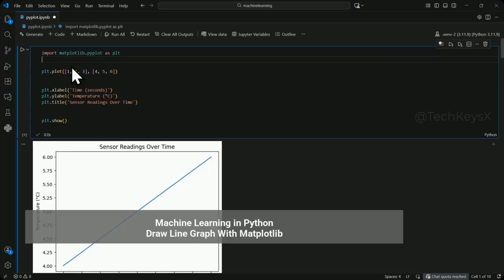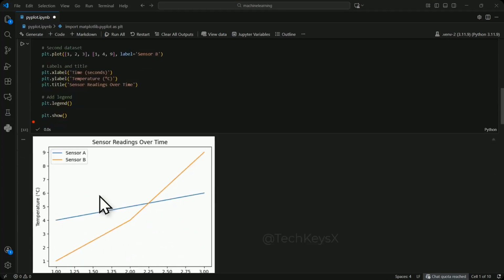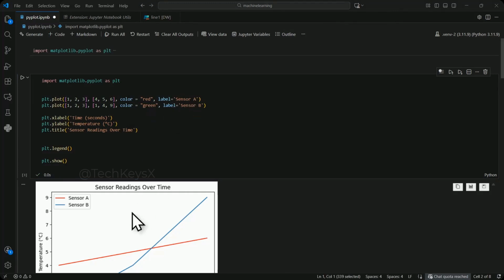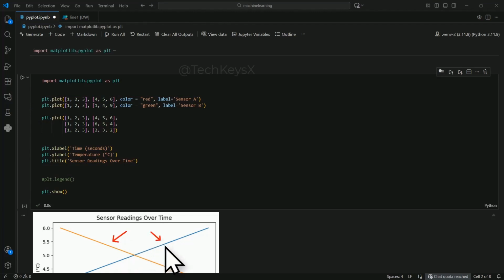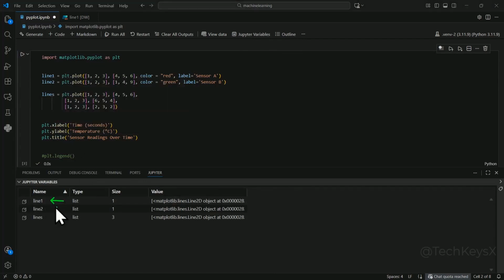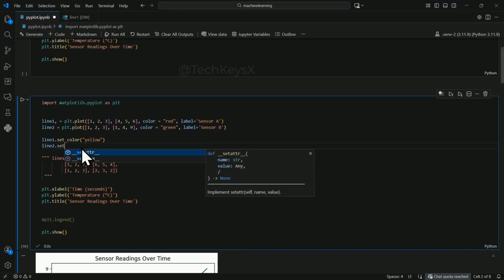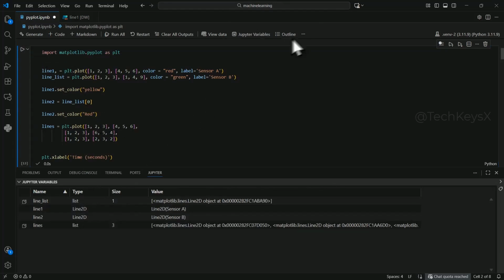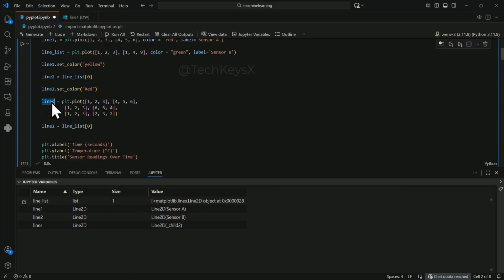Python ML Crash Course: How to do Graphs in Python using MATPLOT Library with Examples! | S1 EP8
Topics Covered: ⏱

Time Topic
00:00 Intro
00:02 Draw Line Graph With Matplotlib
02:01 Draw Two Lines on a Graph with Matplotlib
03:55 Change Graph Line Colours with Matplotlib
05:35 Easy Method to Select Colours with Matplotlib
07:18 Single Plot Call vs Multiple Calls
08:58 Storing Lines as Variables with Matplotlib
11:09 Unpacking or Destructuing Graph Lines List
13:31 Unpacking or Destructuing Traditional vs Idiomatic
16:11 Traditional vs Idiomatic Unpacking Multiple Items